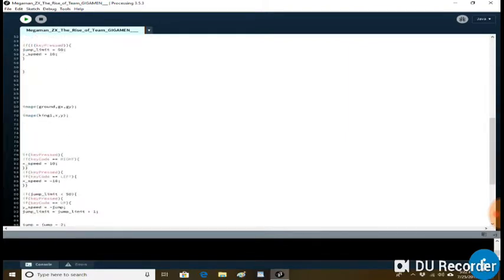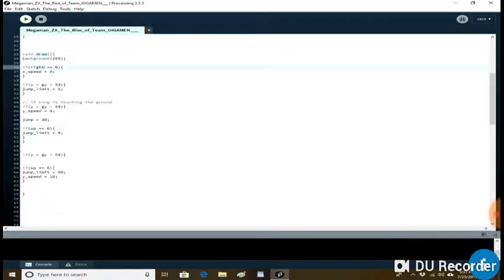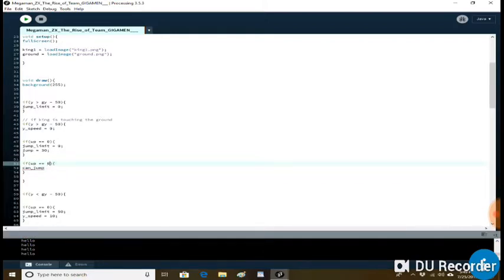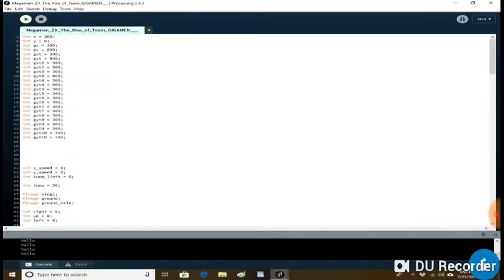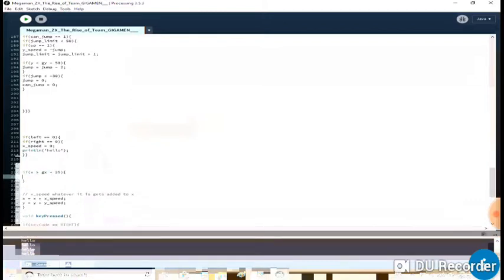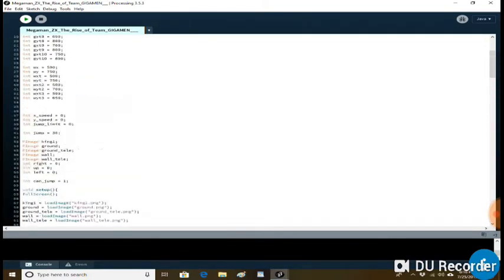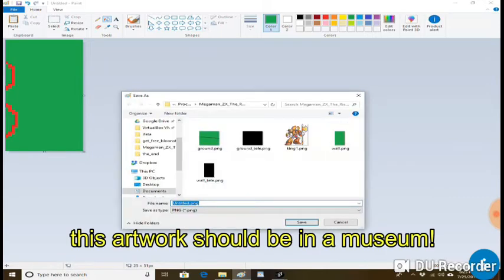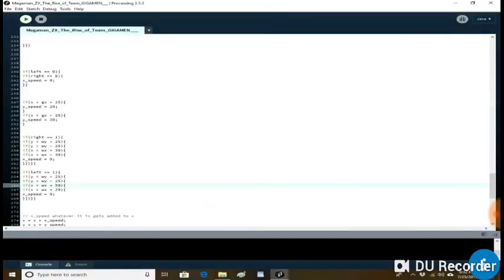Programming log 2 Megaman ZX 3 The Rise || read description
This is the 2nd Programming log of Megaman ZX 3. here we learn collision, falling off stage and stage design itself! it would go quicker but I forget what's right and left here! same as last video if you are not into programming and game making this might be boring but since we are already in level design a demo will be available soon to play!